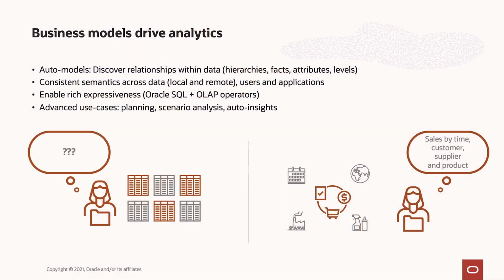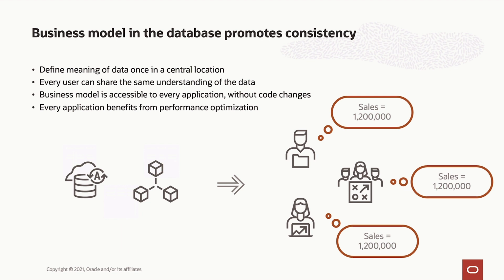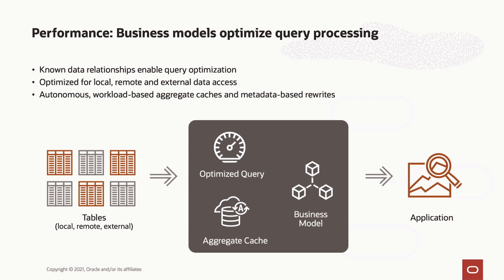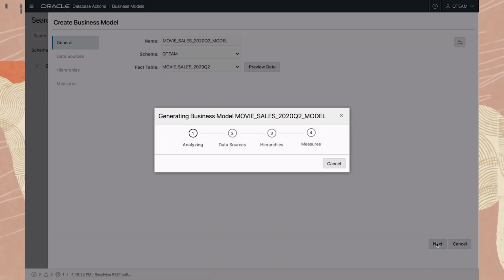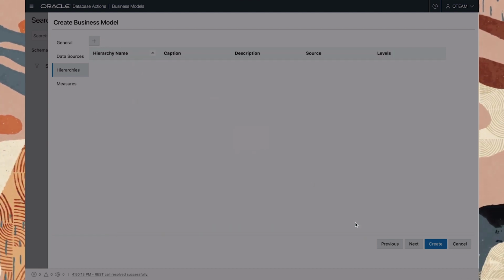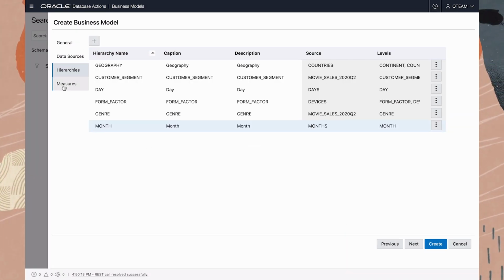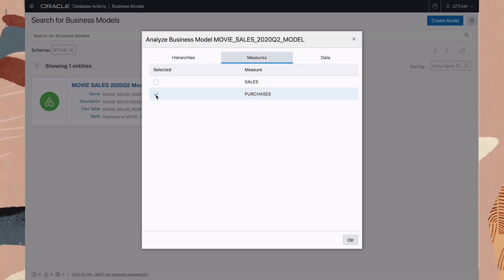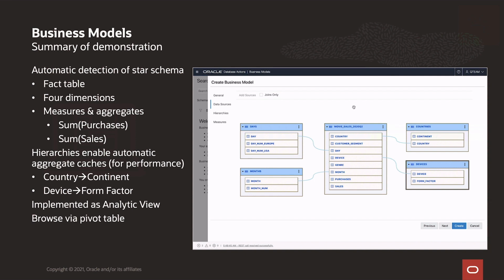Oracle Autonomous Database - Business Models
Oracle Autonomous Database has a built-in tool for automatically creating business models, giving you a consistent view of the data.